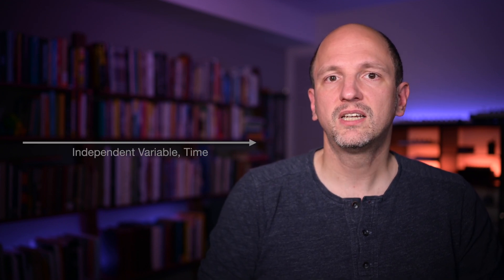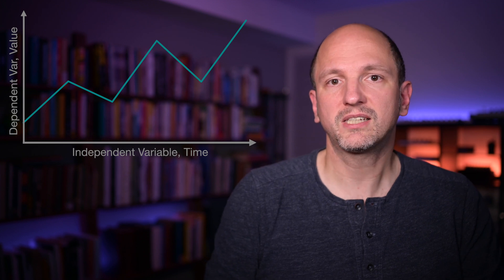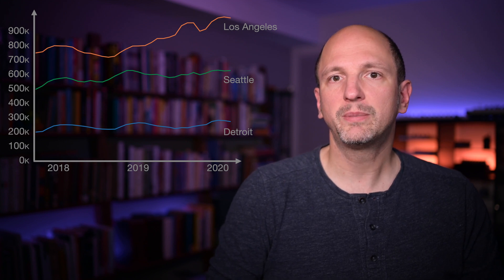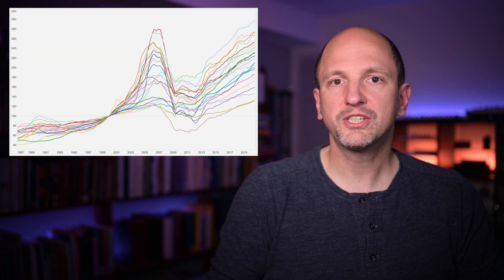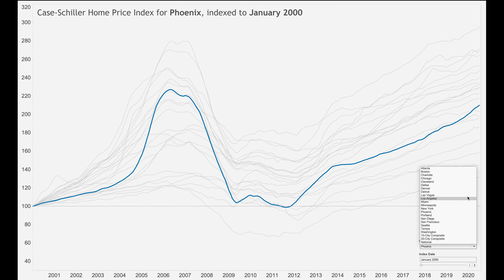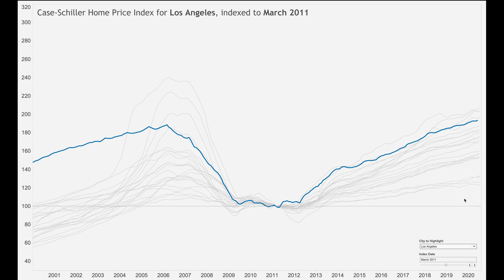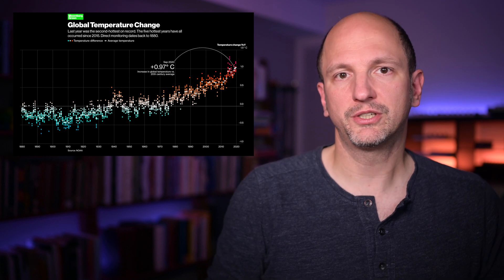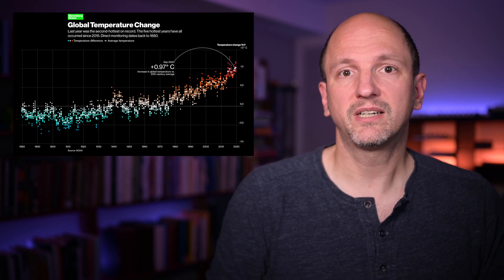Index Charts, Part 1: Making Time Series Data Comparable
Index Charts show your time series relative to a reference point, which lets you more easily compare them. I describe how they work and show a few common examples, like the Case-Schiller Home Price Index, and how you can re-index them.

This is part 1, about indexing on the vertical axis, or value. The second part will be about indexing the time axis and even indexing both axes.

00:00 – Intro
00:35 – Value Indexing vs. Time Indexing
01:40 – How to Index
03:21 – Case-Schiller Home Price Index
05:13 – Retail Spending in 2020
05:37 – Climate Data
06:44 – Closing

Case-Schiller Home Price Index from the Federal Reserve Bank of St. Louis's FRED
Retail spending chart from this report by the International Monetary Fund (IMF)